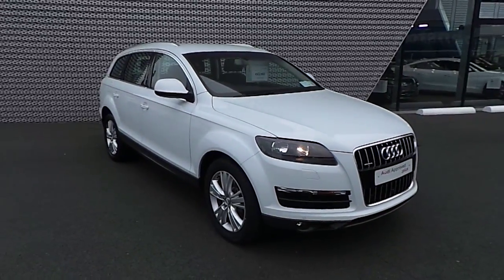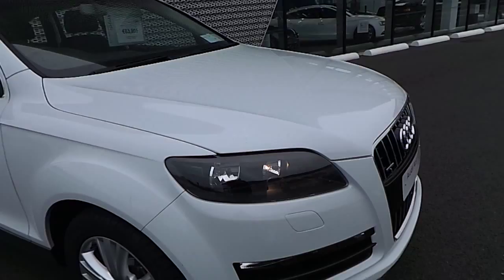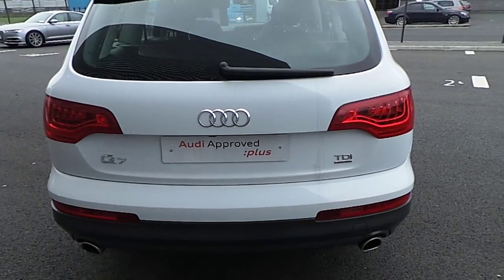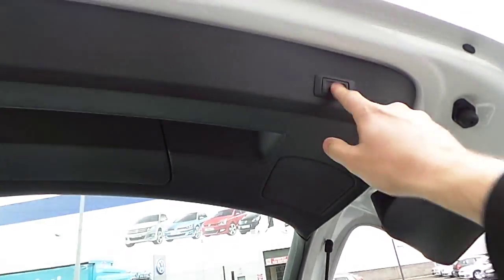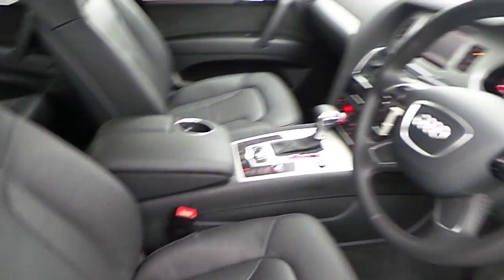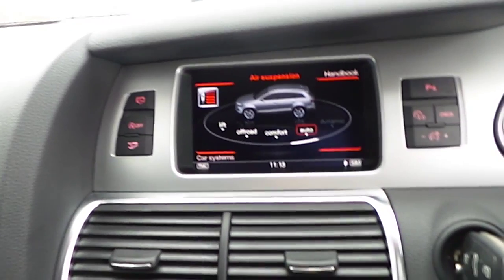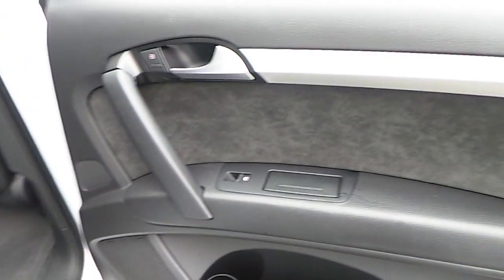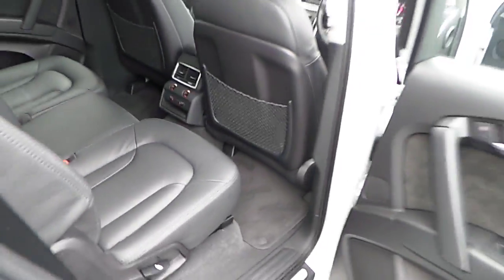141D30692 - 2014 Audi Q7 3.0 TDI SE 201 Quattro Automatic - Audi North Dubl...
Here is a video of our 141D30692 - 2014 Audi Q7 3.0 TDI SE 201 Quattro Automatic - Audi North Dublin 63,995. Please contact Sales to arrange a test drive today. Audi NorthPhone: 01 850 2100